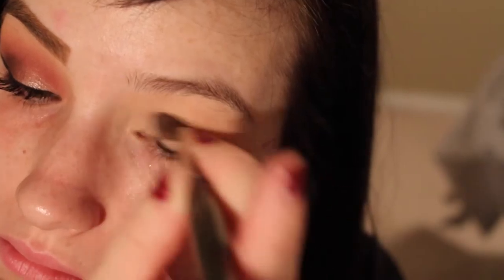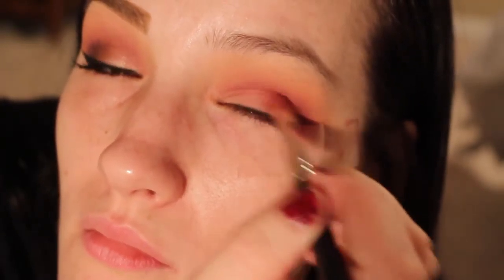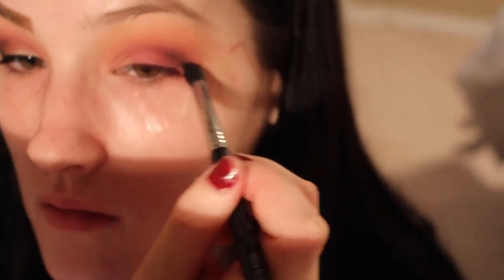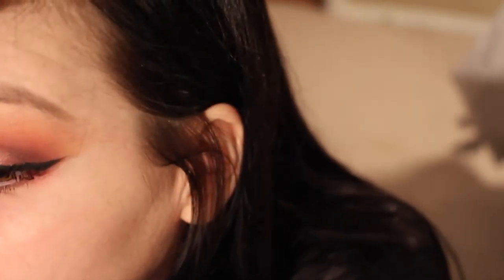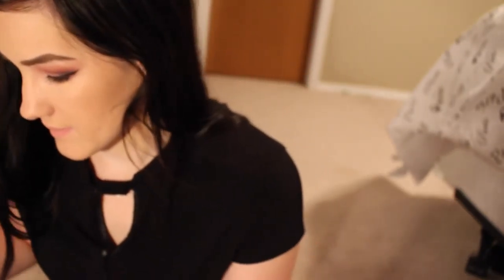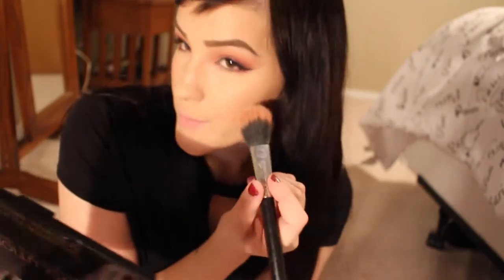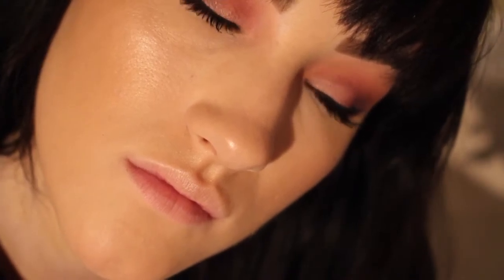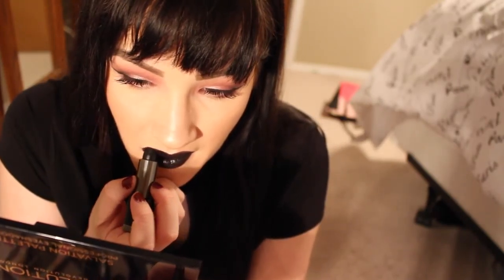Warm Cranberry Tutorial With Vampy Lip | Fall 2015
Hey guys! got inspired by a warm purple eye look so i thought i would create it for you guys:) i hope you enjoyed!